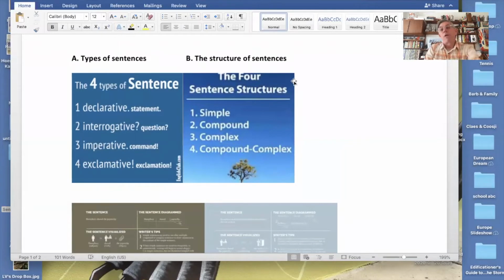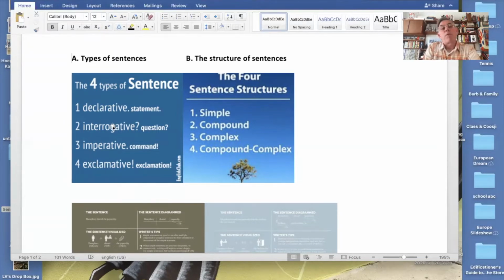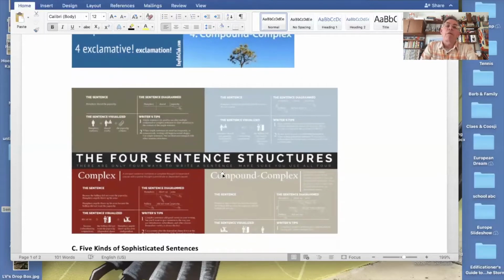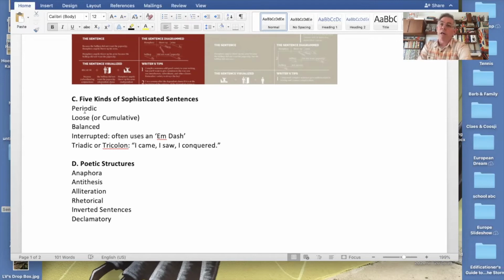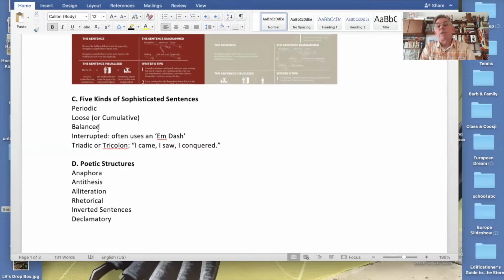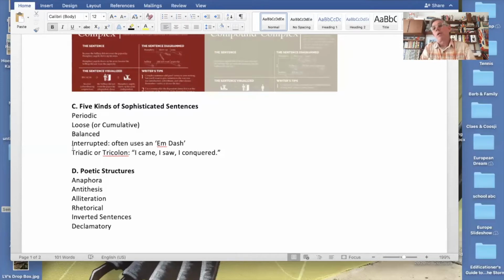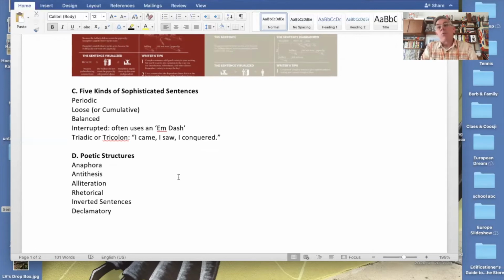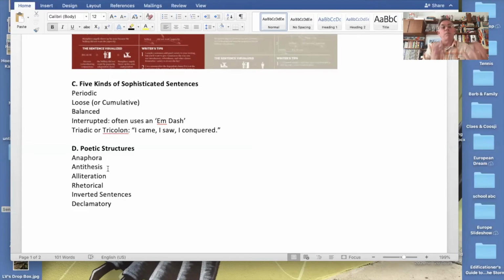Abigail Adams Letter 1--AP Lang Analysis, part 1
Made specifically for Pen High students in a certain teacher's class.